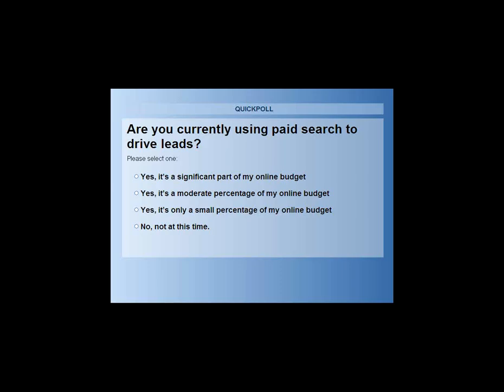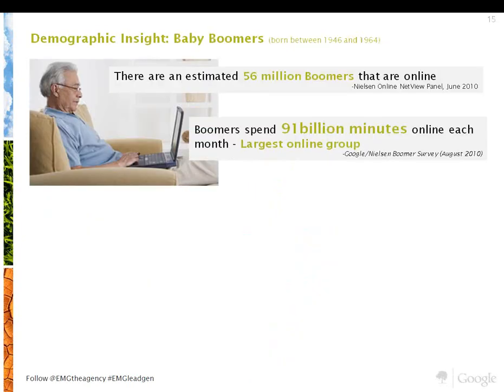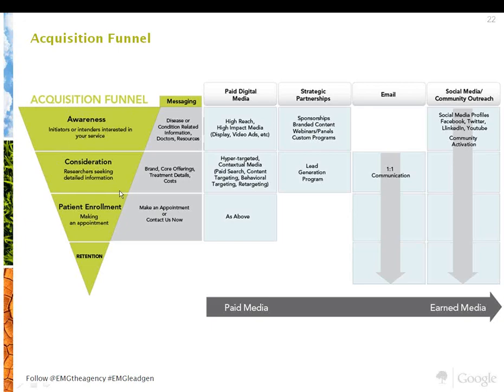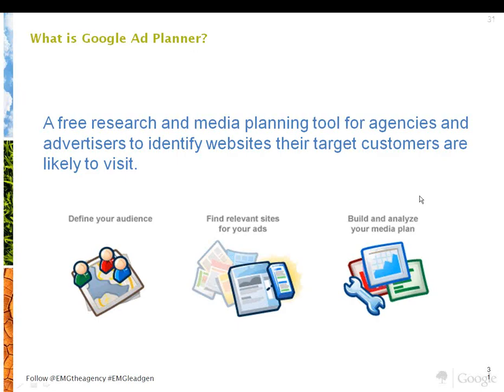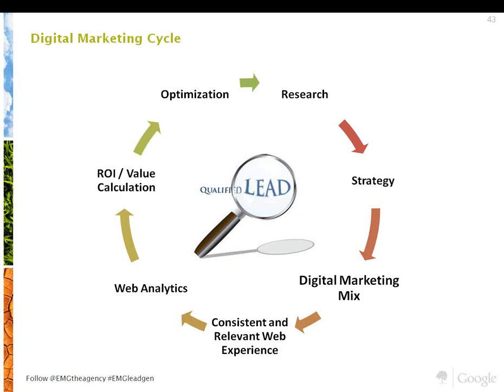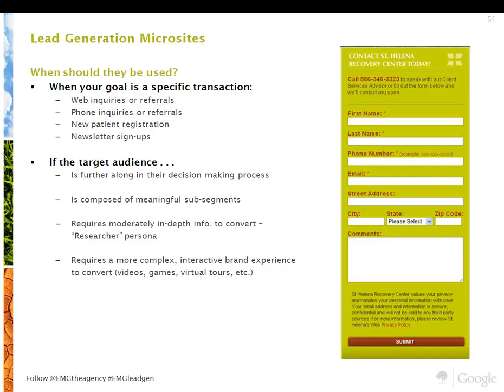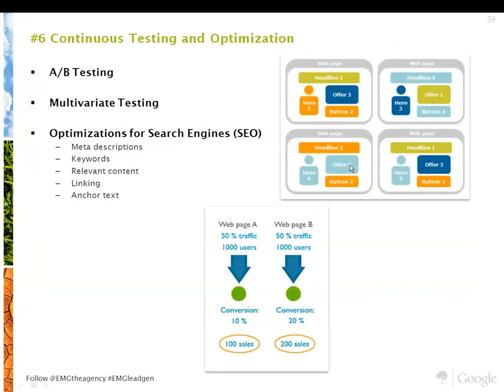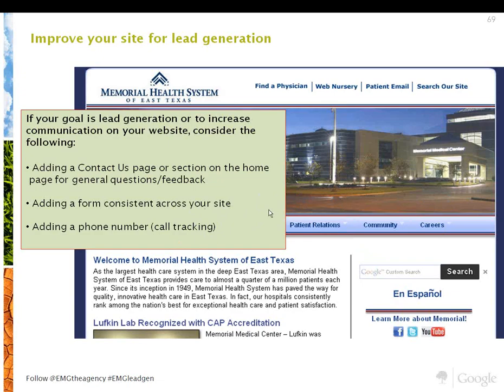Webinar: Healthcare & Lead Generation: How to Target Health Consumers Online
8 out of 10 internet users have searched for health information online. Now is the most opportune time to develop your strategy to engage these health information consumers. EMG and Google partner up for the second part in a series of webinars to show you how to reach health consumers online using Google AdWords. We will also share best practices for optimizing your landing page for lead generation. RSVP today for a chance to receive a free landing page evaluation during the webinar!

From this webinar you will gain a better understanding of:
1. The types of health information for which internet users are searching online
2. The key benefits of using Google AdWords to target and engage health consumers
3. Lead generation best practices to optimize your website for high conversions